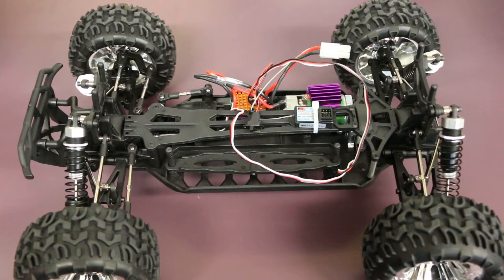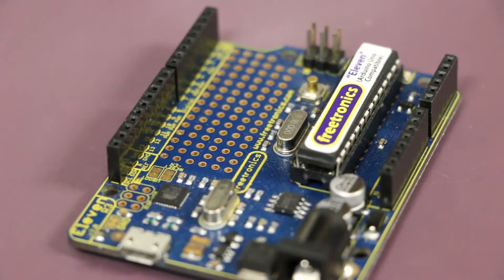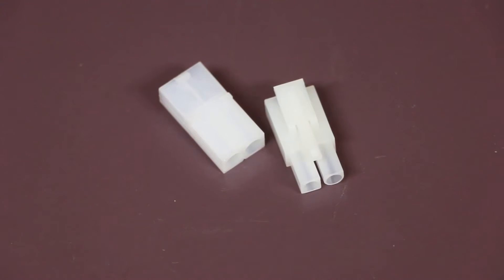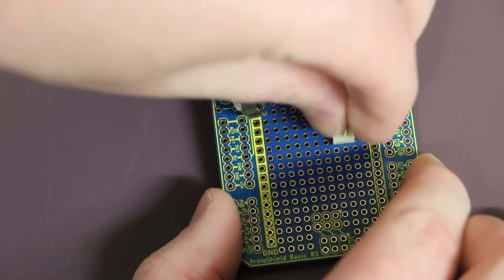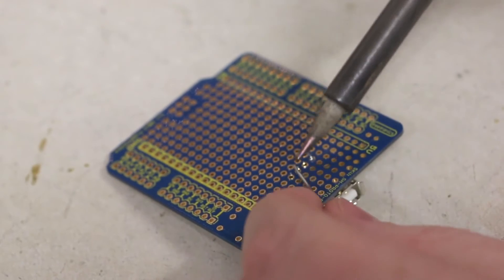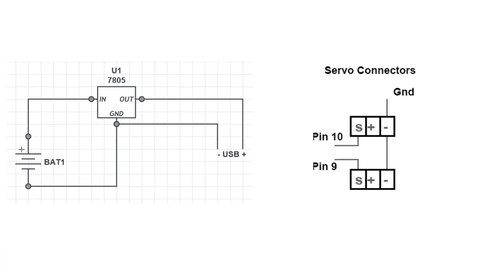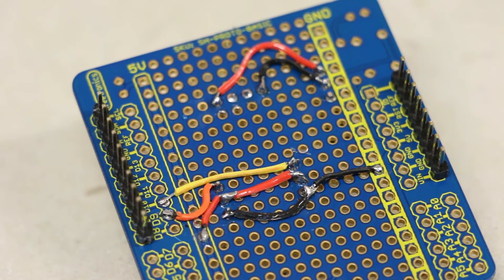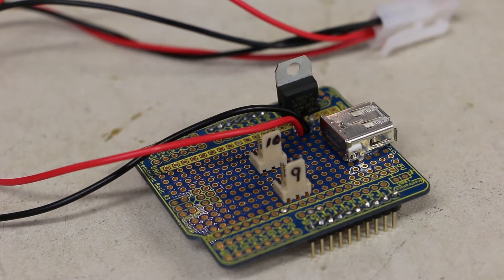Web Controlled RC Car #1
In this series of videos I will show you how to control your RC car via a web interface using a Raspberry Pi and an Arduino.